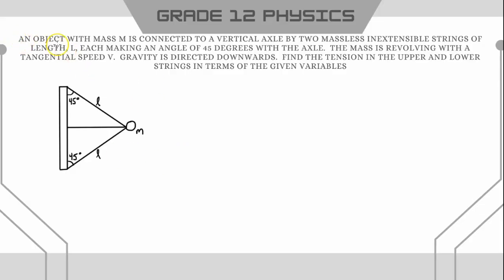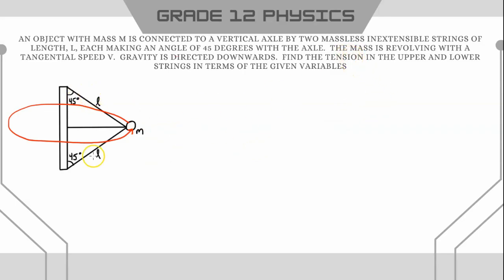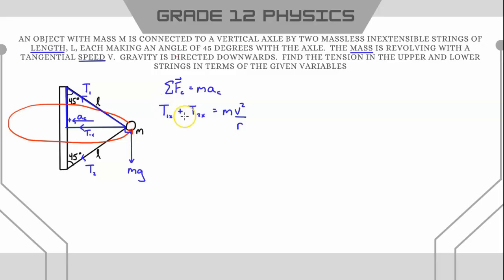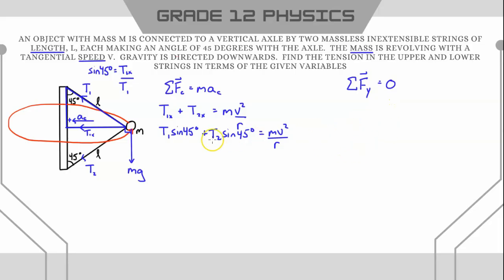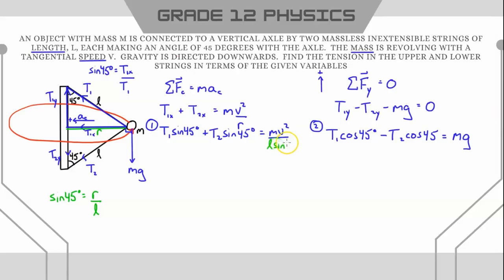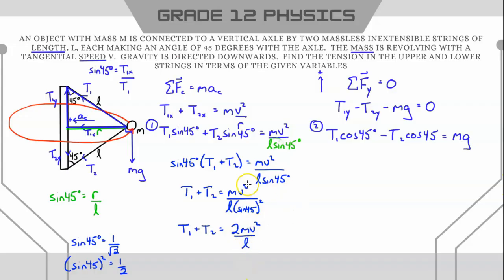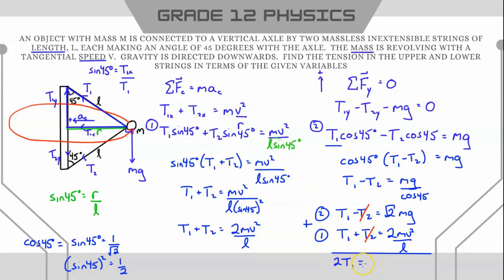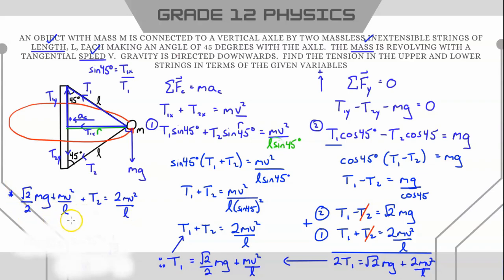Solved: Expressions for Tension in Circular Motion Grade 12 Physics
Hello future scientists! Today's video analyzes a Grade 12 physics problem involving a mass connected to a vertical axle by two strings. We calculate the tension in the strings and the acceleration, applying newton's second law of motion. This physics explained tutorial will demonstrate how to solve complex force problems effectively.